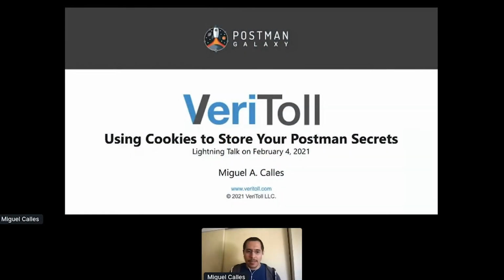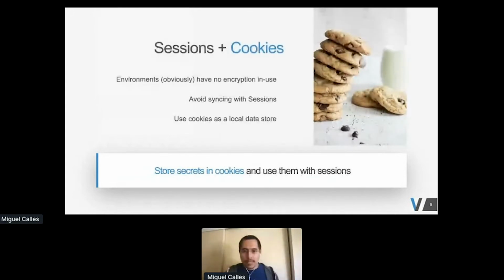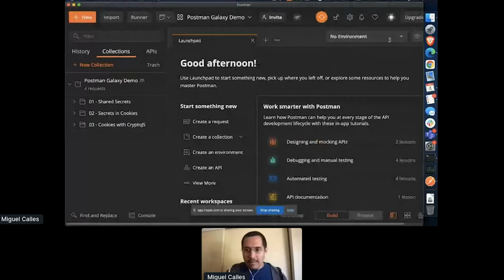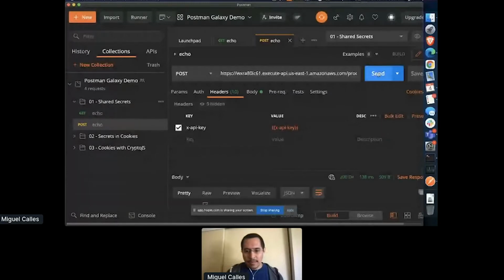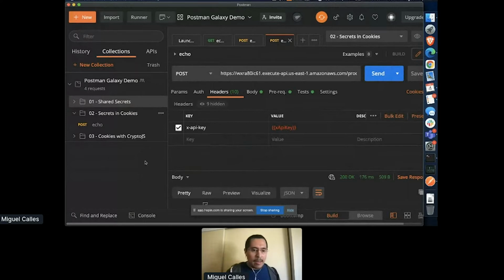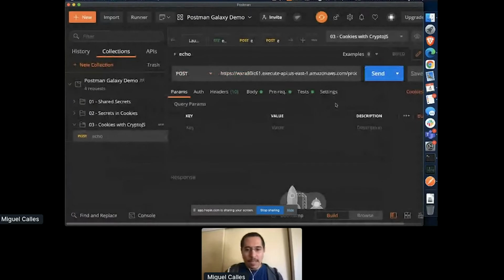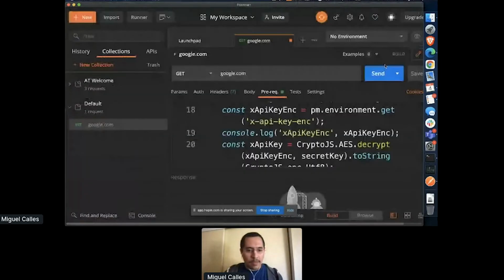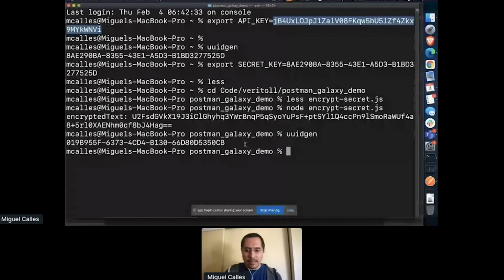Using Cookies to Store Your Postman Secrets, Miguel A. Calles, VeriToll | Postman Galaxy 2021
Storing your secrets in Postman environments might not meet your security requirements. See how you can leverage Postman cookies instead.

With:
- Miguel A. Calles, Cybersecurity Engineer at VeriToll